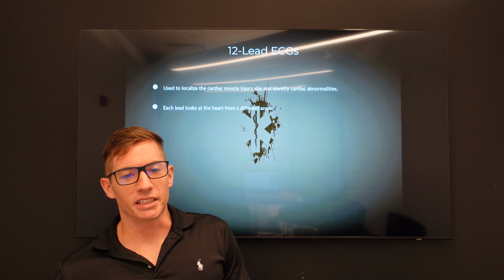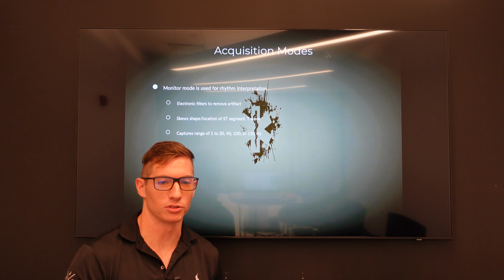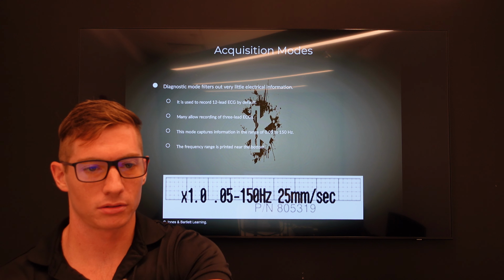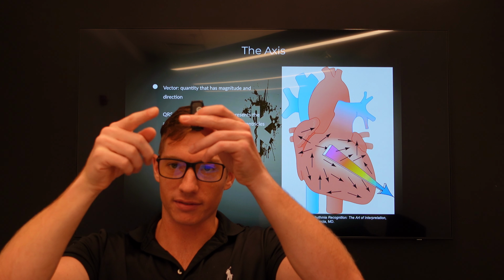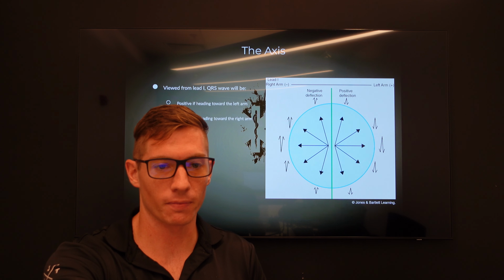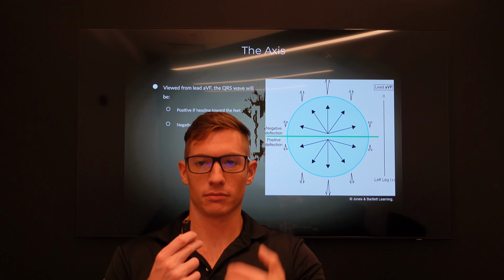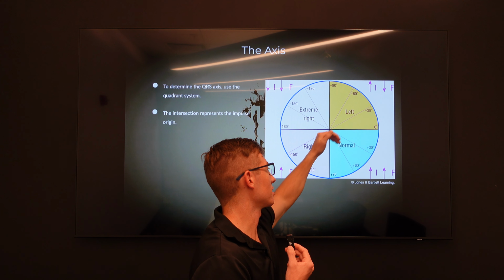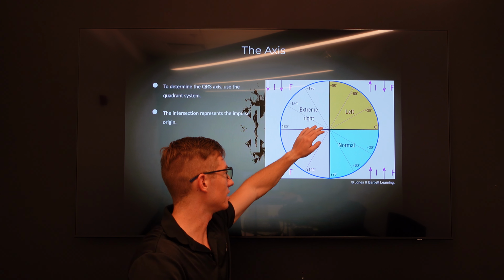C0168 (Cardiology Part 10)